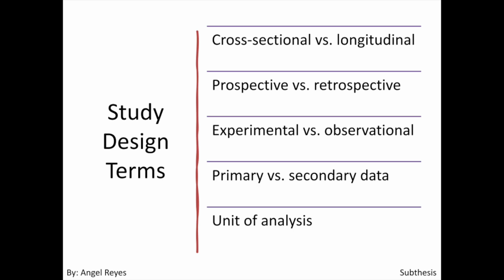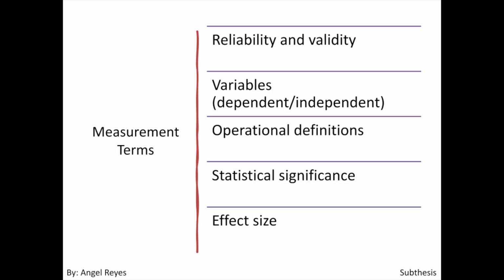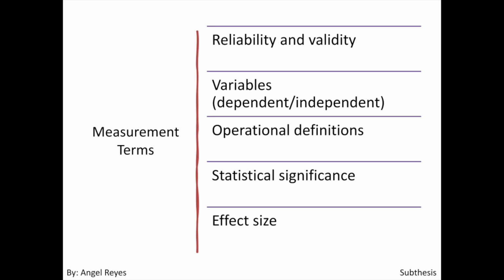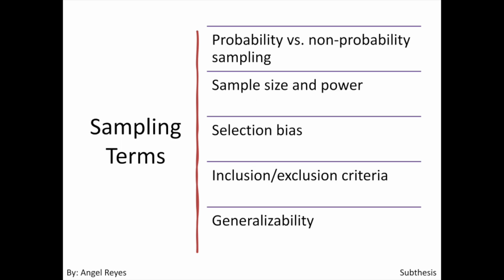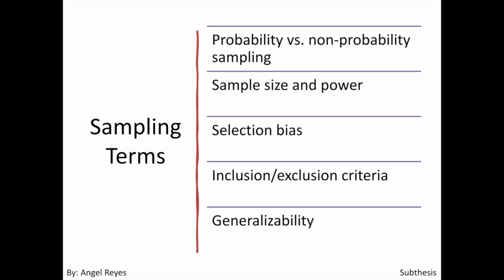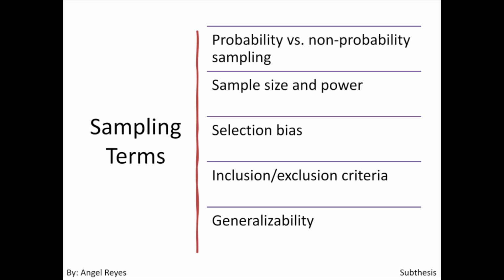Essential Research Terminology: Design, Measurement, Sampling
Essential Research Terminology: Design, Measurement, Sampling builds the vocabulary you need to read a study critically.

Key terms across study design, measurement and sampling. These distinctions are not pedantry: they fundamentally shape what a study can claim.

5 Key Facts from This Lesson:
1. Cross-sectional studies collect data at a single point in time, while longitudinal studies follow participants to track change.
2. Prospective studies start from a condition or exposure and look forward to outcomes; retrospective studies work backward from outcomes toward causes.
3. Experimental studies involve an intervention, while observational studies examine what occurs naturally without manipulation.
4. Primary data is collected for the research at hand, while secondary data repurposes information gathered for another reason.
5. The unit of analysis names what is actually being studied: individuals, organizations, geographic regions or other entities.

Chapters:
0:00 Study design, measurement, sampling
0:21 Building your vocabulary
0:49 Experimental versus observational
1:09 Unit of analysis
1:25 Measurement terms
1:47 Variables
2:05 Statistical significance
2:36 Probability versus non-probability sampling
2:57 Selection bias
3:29 Why sampling terms matter